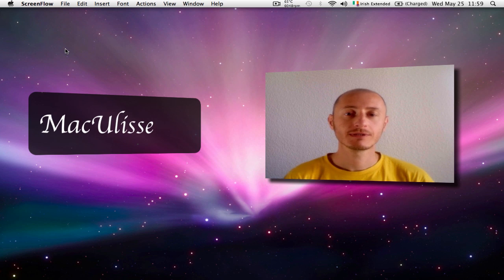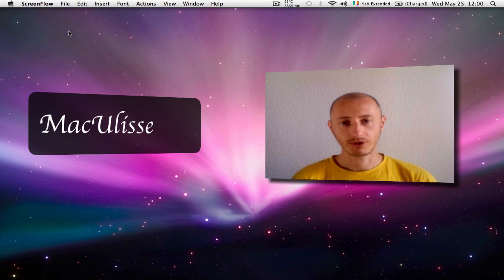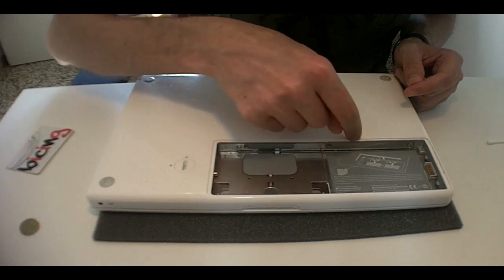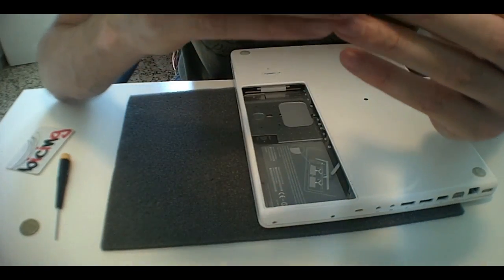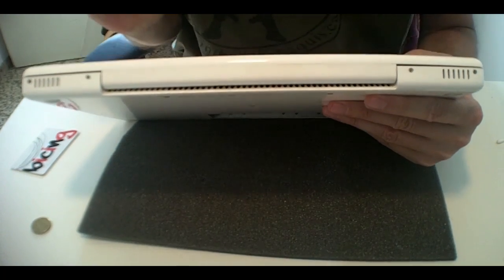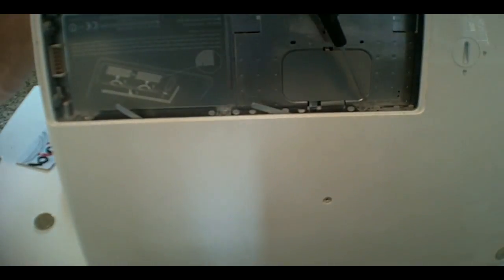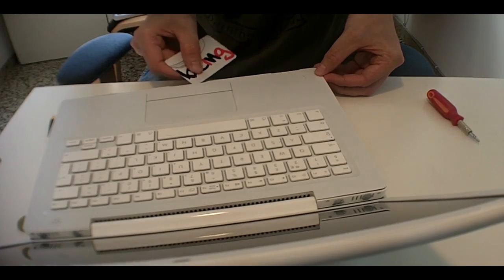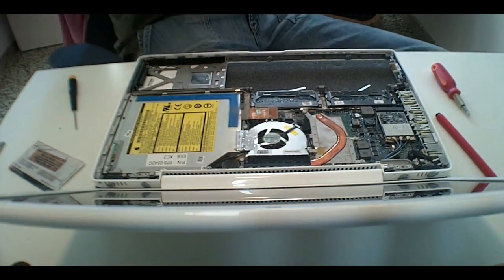Replace thermal grease macbook part 1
In this tutorial I will show you how to disassemble your macbook white late 2006 and replace the thermal grease.